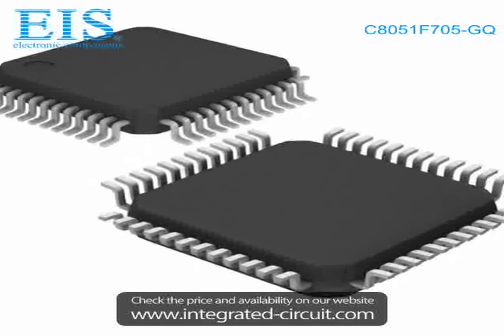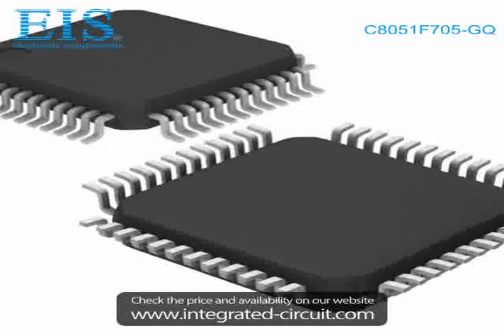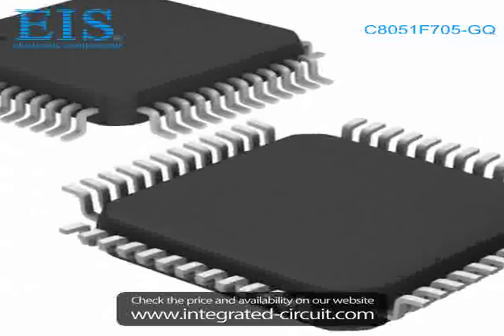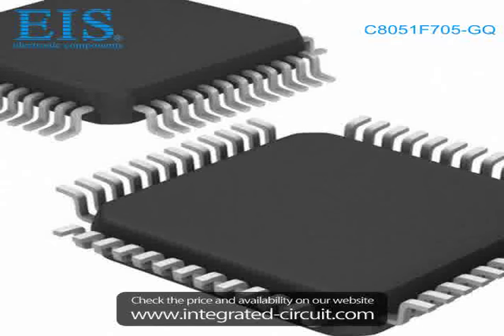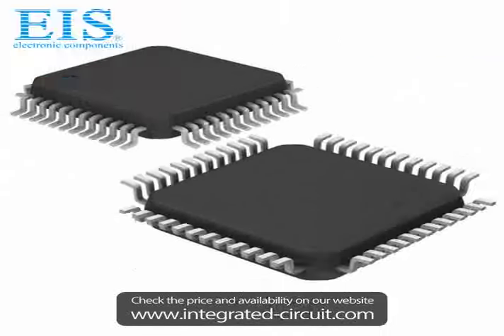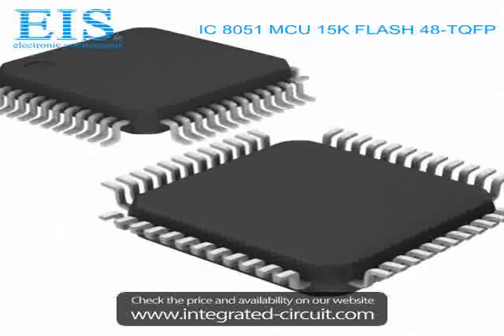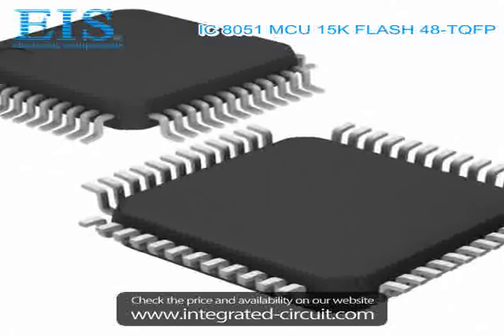Sell C8051F705-GQ of Silicon Labs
We have the stocks of C8051F705-GQ with a very best price, we can ship immediately after order.

Manufacturer Part Number: C8051F705-GQ
Manufacturer / Brand: Silicon Labs
Brief Description: IC 8051 MCU 15K FLASH 48-TQFP

You also can download the datasheet of C8051F705-GQ from our